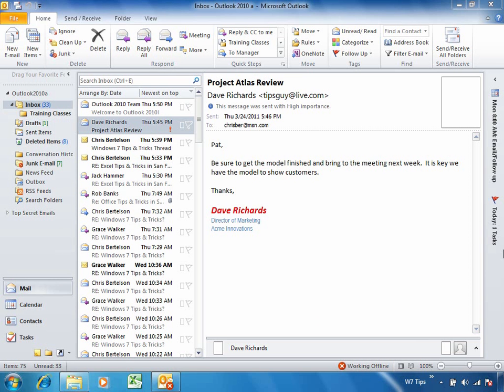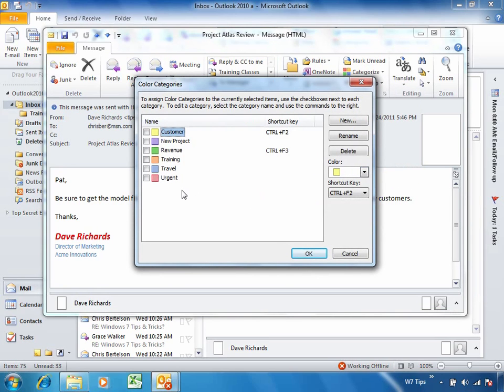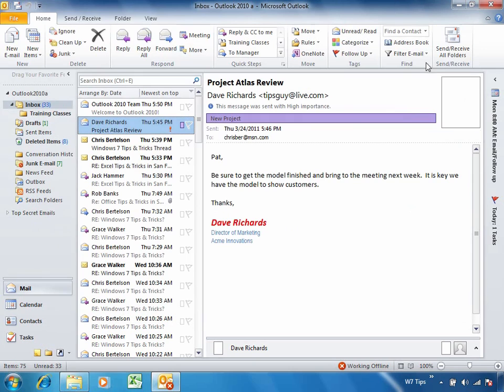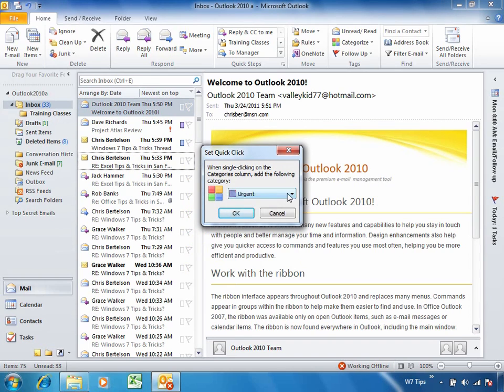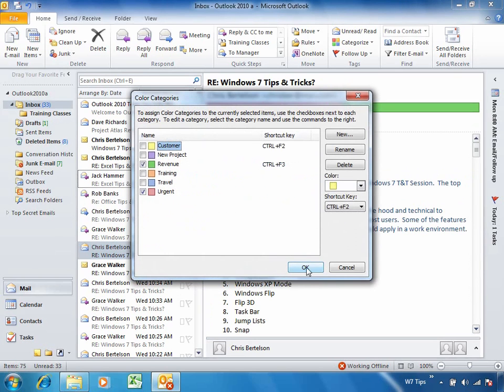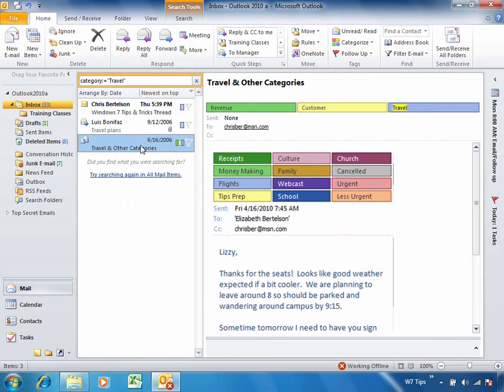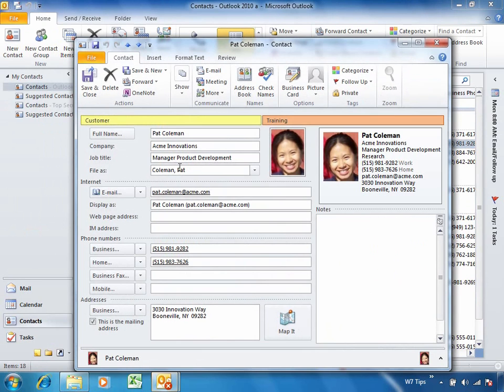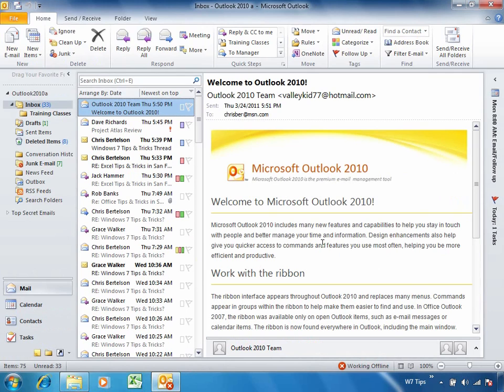Outlook 2010 Color Categories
To download the exercise files and to watch the complete course, go and click on the TAKE THIS COURSE button on the top right hand corner.